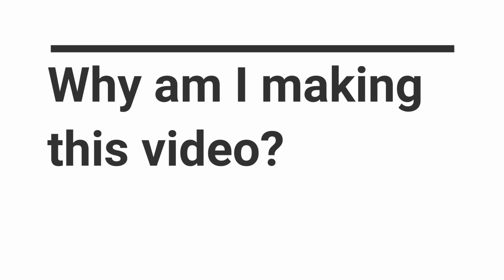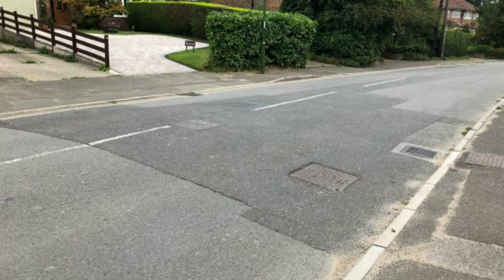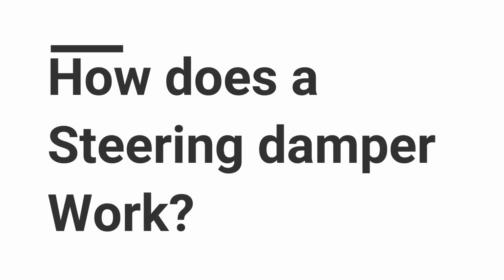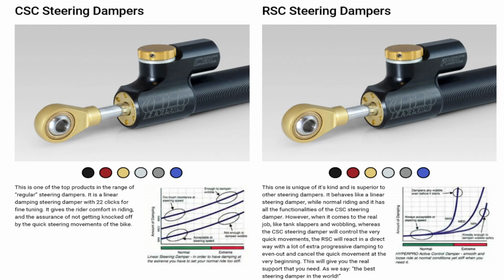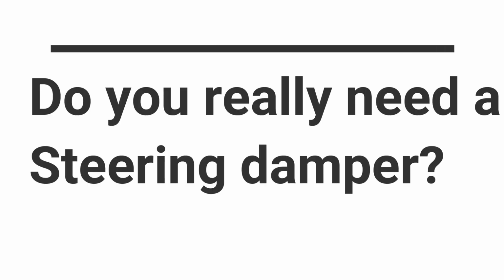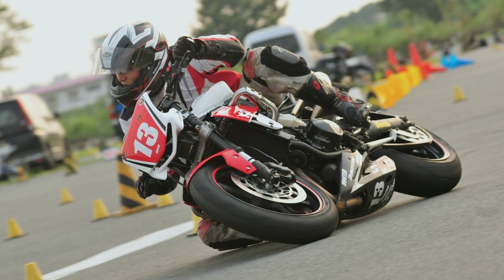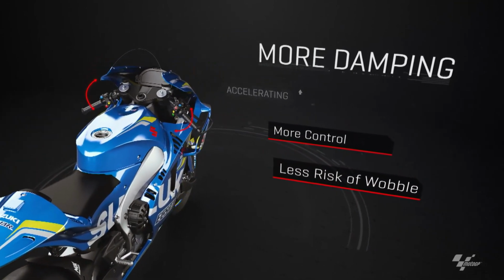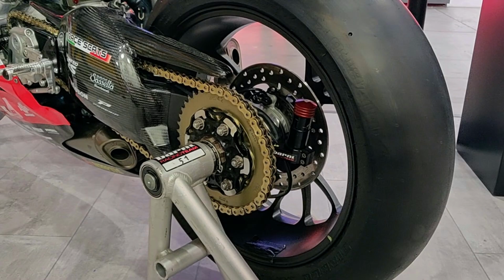Steering Damper | A complete in-depth look | Types | Tank Slapper | Death Wobble | Q&A format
A very detailed look at various steering dampers, expert advice from racers and talking about tank slappers and how to counter a tank slapper, I request you to watch the full video as the whole video has been divided into following Q and A style format to keep things interesting:

0:00 Intro
01:46 Why am I making this video?
02:34 What is Steering Damper?
03:02 What causes a Tank Slapper?
03:47 Two Top Tips!
05:22 How does a steering damper work?
05:40 What are the types of steering dampers?
08:08 Do you 'WANT' a steering damper?
08:53 Do you 'NEED' a steering damper?
09:34 Why re-valve the damper? How it benefits you?
11:24 How did the damper helped me?
12:28 Conclusion

Below is the LINK for the over suspension video I mentioned above:-

When you press LIKE on a video, it tells YouTube to show the video to other people so please do press LIKE on the video if it's worthy & please do Subscribe to the channel if you think my video work is worthy. And guess what! it's free :)